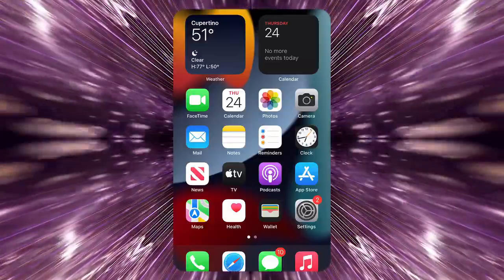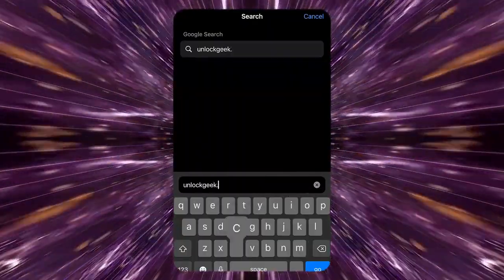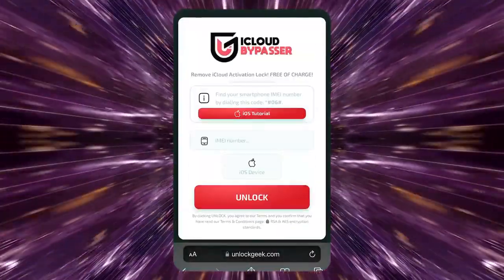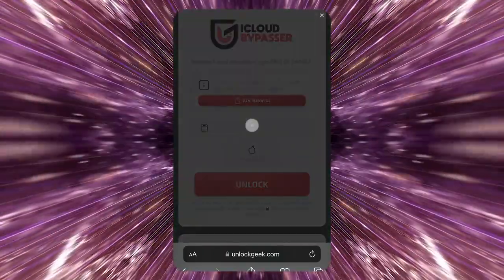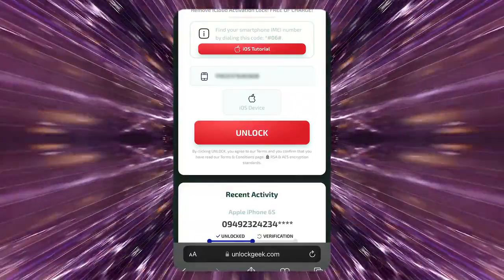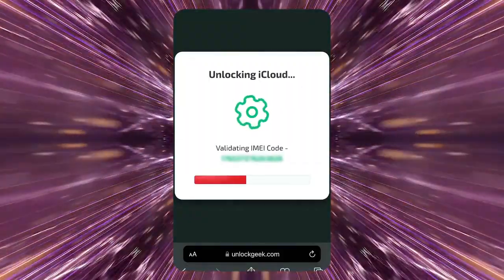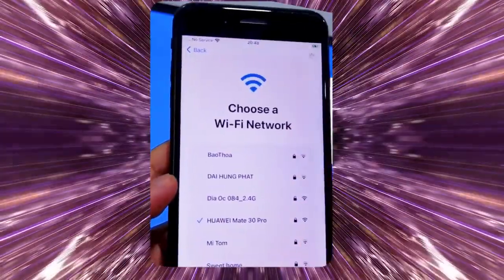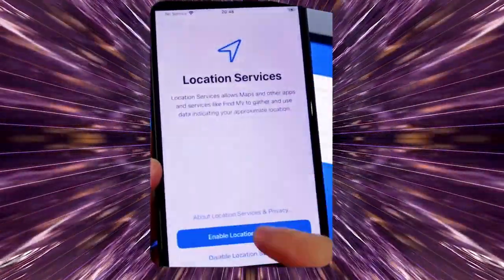How to Permanently Remove iCloud Activation Lock on iPhone 11 & 13 in 2026!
Discover the ultimate step-by-step guide to permanently remove iCloud Activation Lock on your iPhone 11, iPhone 13, and iPad using proven methods with or without a computer. Whether you're looking for free removal tools, DNS bypass, or 3uTools solutions, this 2026 updated tutorial covers everything you need for a successful iCloud activation lock removal or bypass. Learn how to unlock your device safely, including iOS 18 compatibility and Android-based techniques to remove activation lock instantly. Don't let the iCloud lock hold you back — unlock your iPhone or iPad now with our expert tips and 100% working tools!